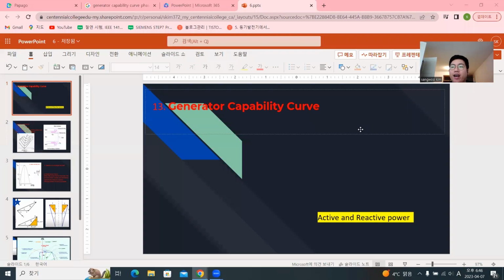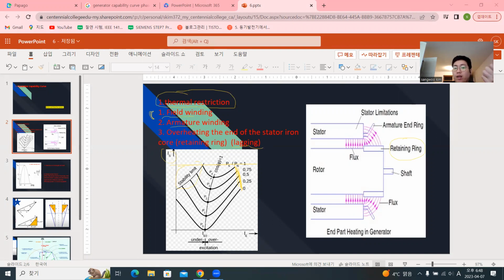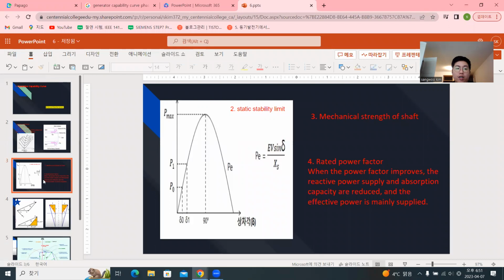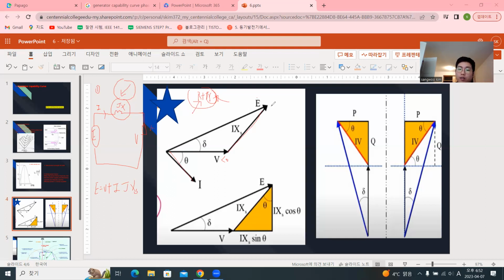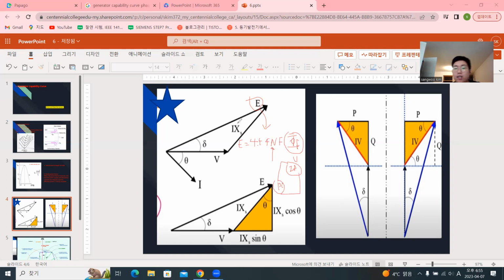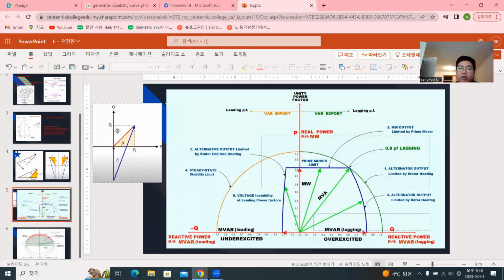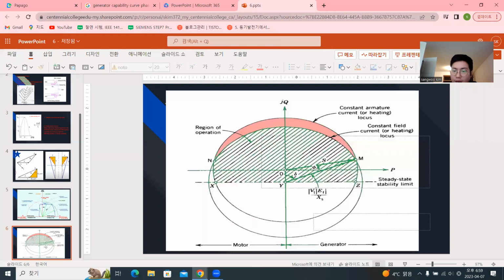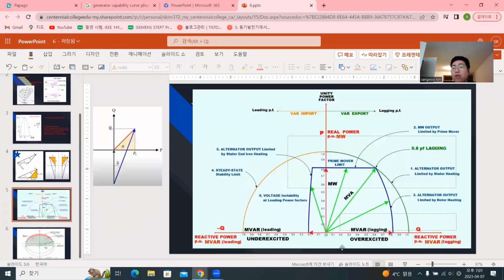13. Generator Capability Curve